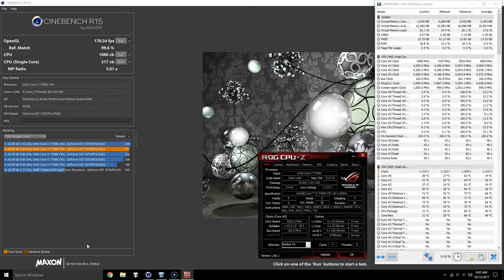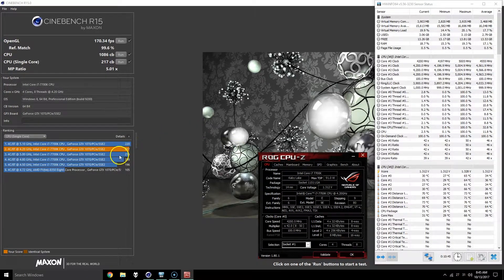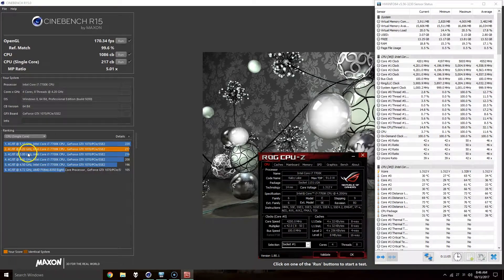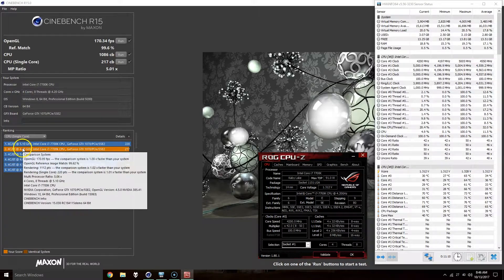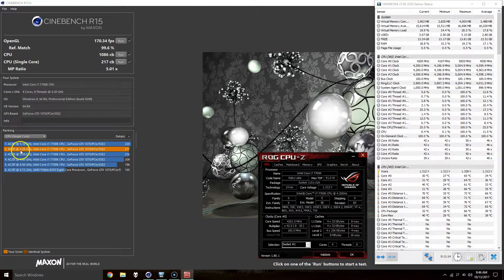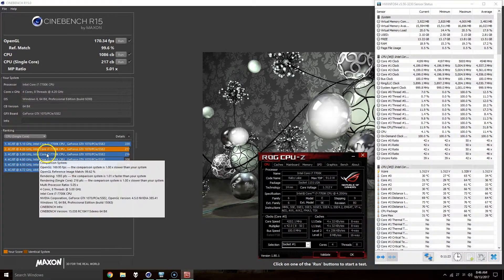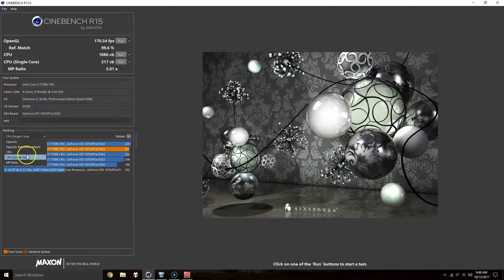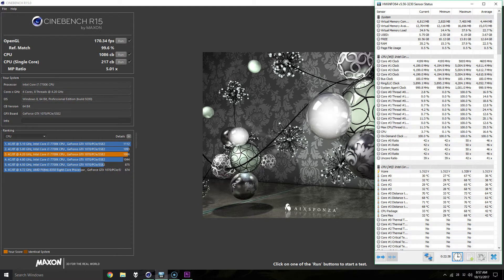i7 7700K 5.0GHz Cinebench R15 (Liquid Metal Delid)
::::::::::::::::::::::::::::System:::::::::::::::::::::::::::
CPU: Intel i7 7700K 5.0GHz (1.310v) (LM Delid)
GPU: EVGA GeForce GTX 1070 SC (EVGA Hybrid AIO Cooler)
RAM: GSkill Trident 3200MHz (2x8GB)
Mobo: Asus Maximus IX Hero
Cooler: Corsair H115i
Drives: Boot: Samsung 850 Evo 500GB
        Games: Samsung 850 EVO (2x500GB) RAID 0
        Seagate Barracuda 5900RPM (1x4TB)
        Western Digital 7500RPM (1x1TB)
PSU: EVGA SuperNova 750w Bronze
OS: Windows 10 Pro
Monitor: Asus MG248Q 144Hz 1ms
Keyboard: MasterKeys Pro S Cherry MXBlue
Mouse: Logitech G502 Proteus Spectrum
Audio: Logitech Z906 5.1
Headphones: Sennheiser HD 598 Cs